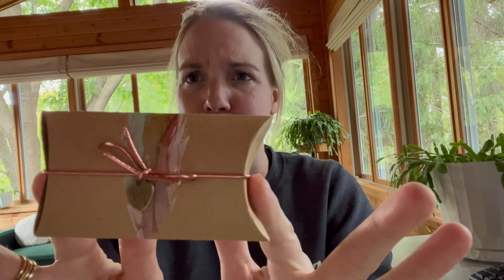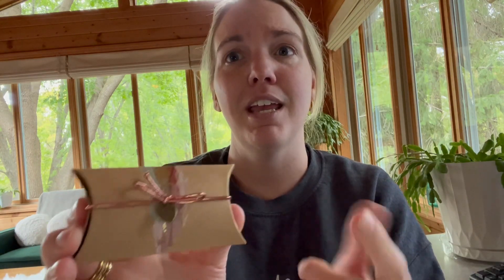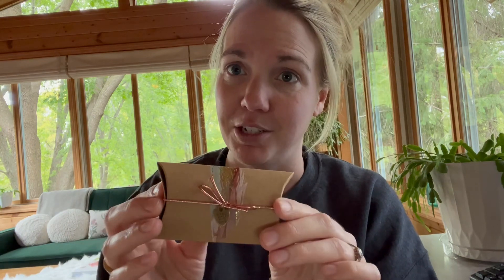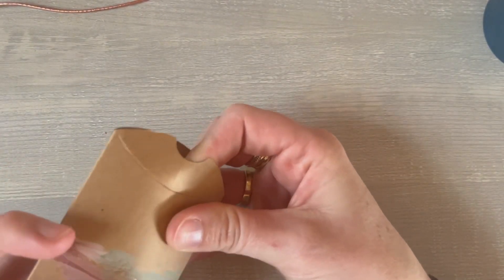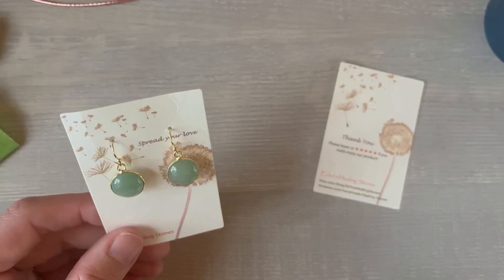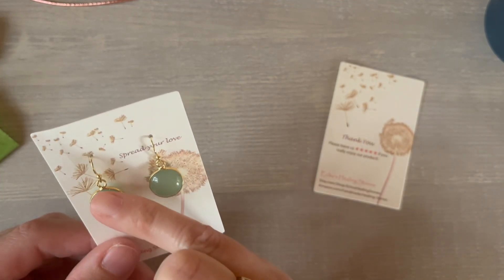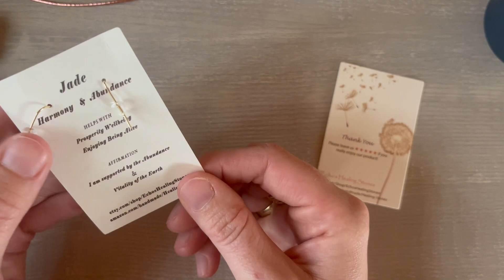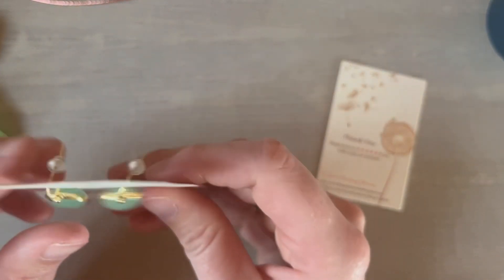My review of these earrings by Echos Healing Stones!